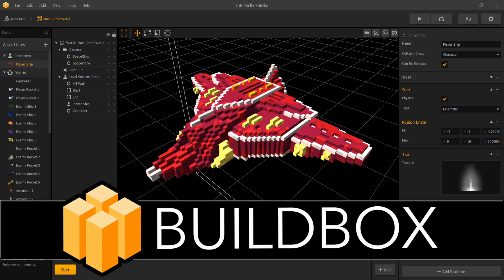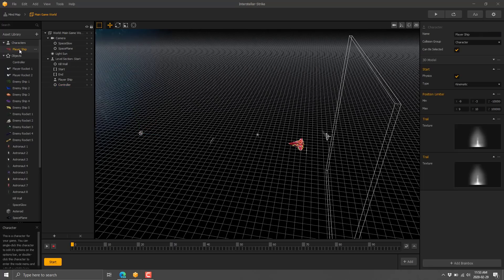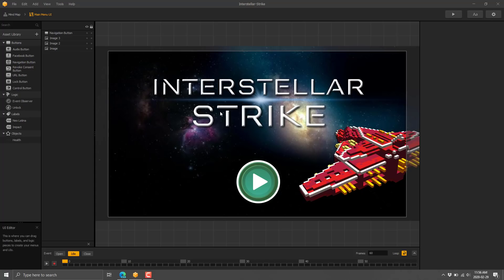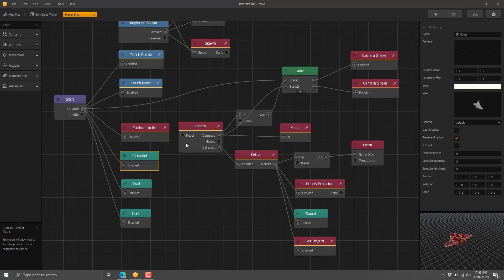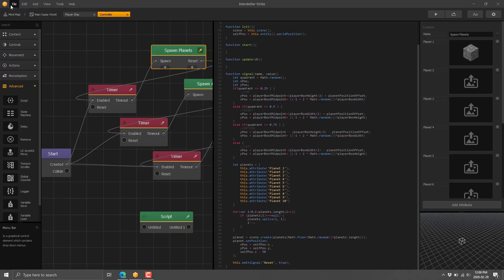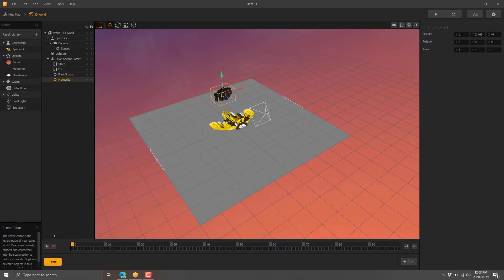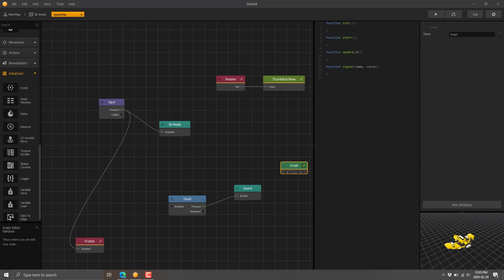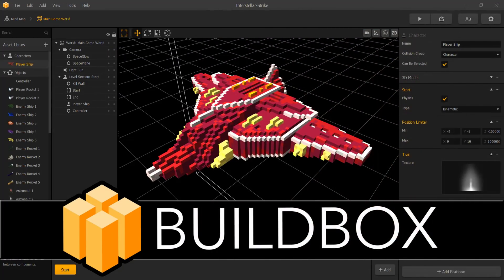Buildbox Hands-On Review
BuildBox is a no code game engine that is ideal for non-programmers.  Recently released with a free version, this is a hands-on review of the free edition.  We look at how games are created and how logic is programmed using the engine.  Hopefully this video will give you an idea if BuildBox is right for you.